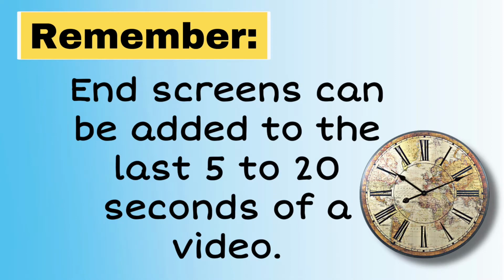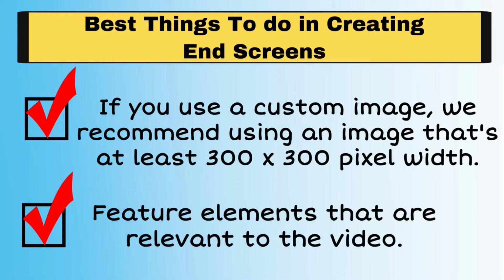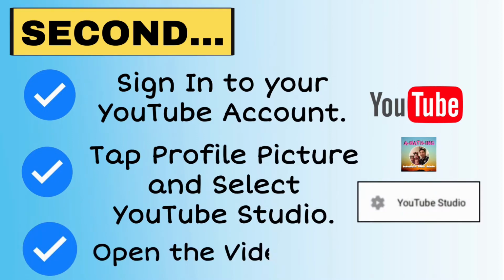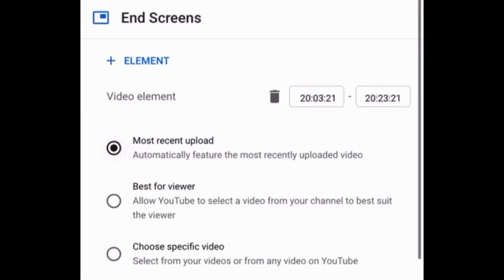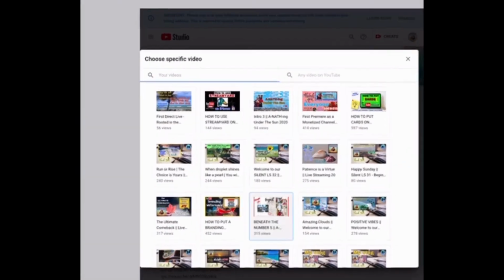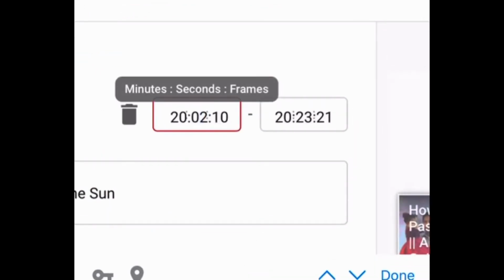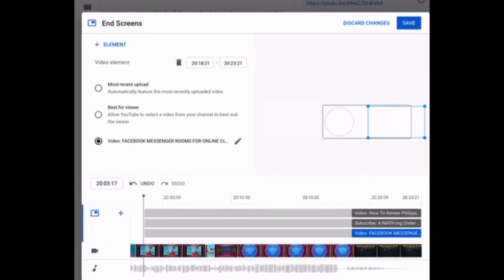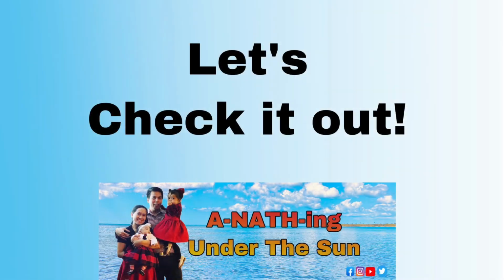How to Add END SCREEN To YouTube Videos || Using Mobile Phone - Easy Tutorial 2020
In today’s video, we are going to share with you our Easy Tutorial on how to Add an End Screen to YouTube Videos.

What is an END SCREEN?

An End Screen (also referred to as an “End Card” or “Endslate”) is a YouTube feature that appears in the last 5-20 seconds of a video. YouTubers can use their end screen to promote videos, playlists, merchandise and external websites.

God bless.